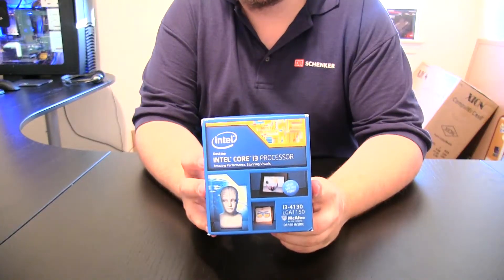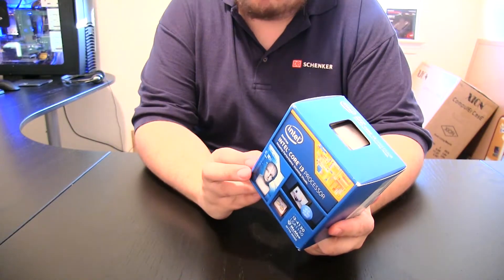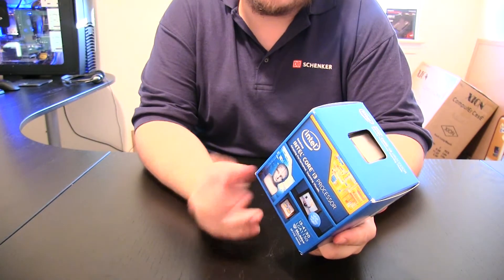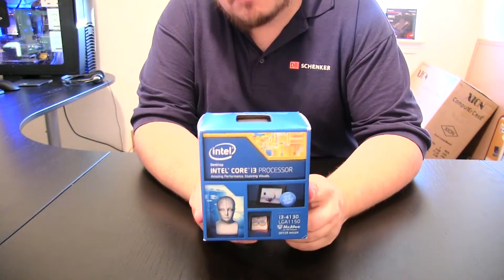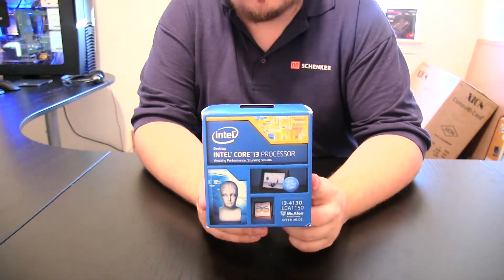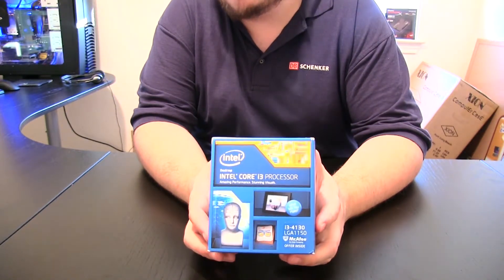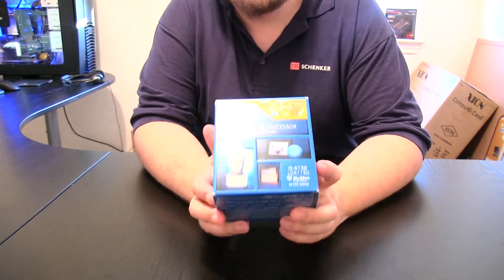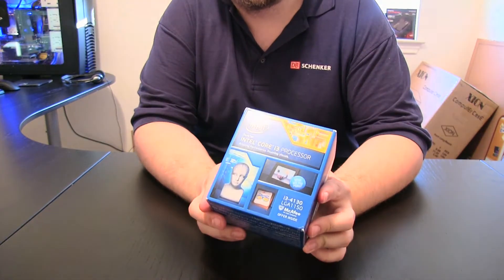Intel HD4400 i3-4130 Integrated Graphic Benchmarks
Here are the benchmarks for the HD 4400 as based on the i3-4130 CPU.
As system memory affects integrated graphics the memomy specs for this test were
8GB (4GBx2)  DDR3 1600Mhz 9-9-9-24 timings

Music provide by and used with the permission of Deep Sky